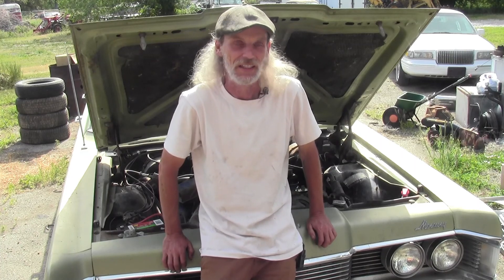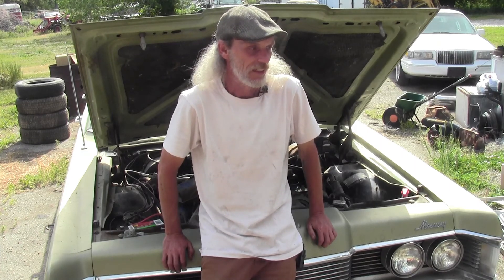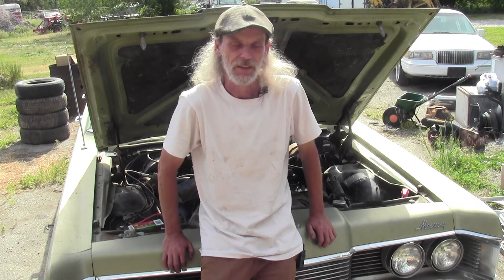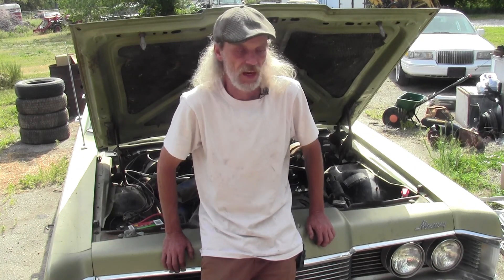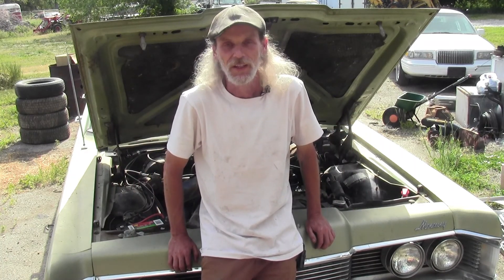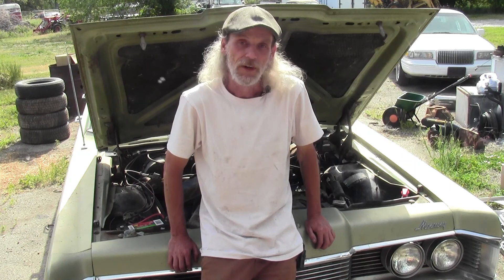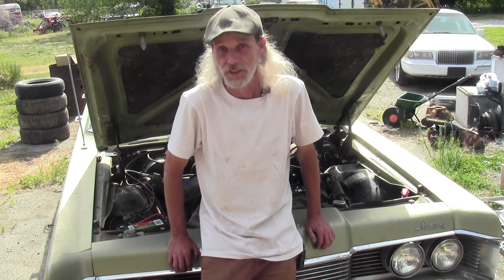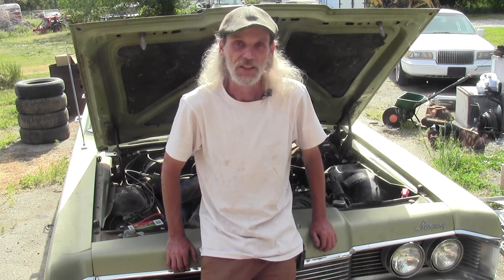How to Choose a Ford for a Budget Build or Hot Rod Project & Why I Hopped on this 1968 Mercury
Fords are sneaky, because they made a LOT of them, and they sold a LOT of them, and for the most part, they are still running strong because they actually are a good dependable make/brand of vehicle. But that doesn't make them the cheapest, or easiest to build by any means. So in this video I'll do my best to help guide you on what it is that I look for in a project FoMoCo (Ford Motor Company).
You've heard me say it many times before, that Fords are the most challenging of all the other (Big 3) brands because of their multiple platforms, and constant changing of designs, making parts swapping very difficult when it comes to them. So in my opinion the best way to start with a Ford, is to start with a Ford & not something that some else has given up on, or just make "run". A blank canvas if you will. Because every problem I've encountered with Fords, isn't usually what Ford did to it. it's what other's have tried to do with it when left to their own devices.